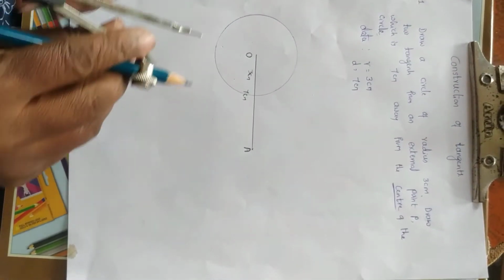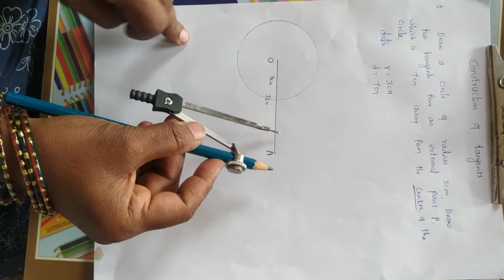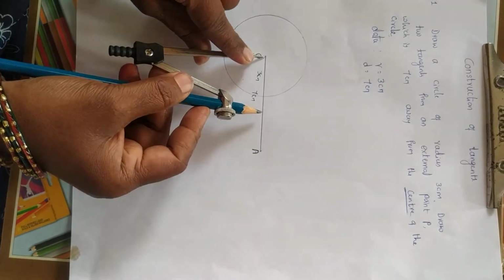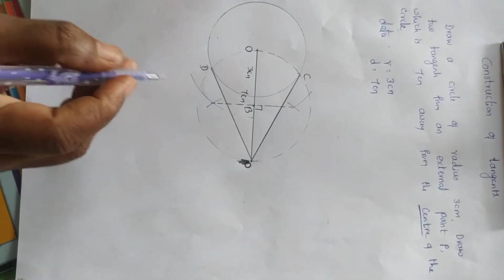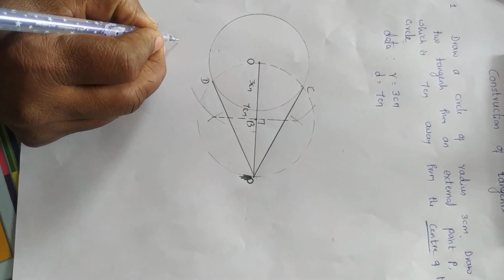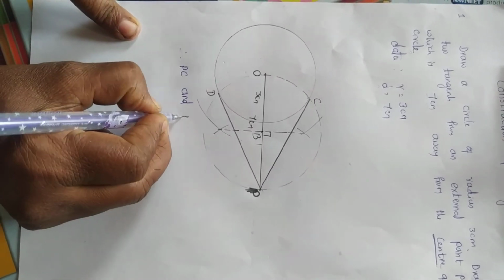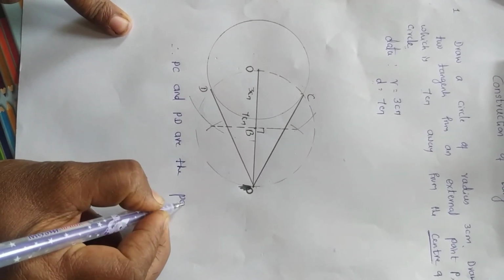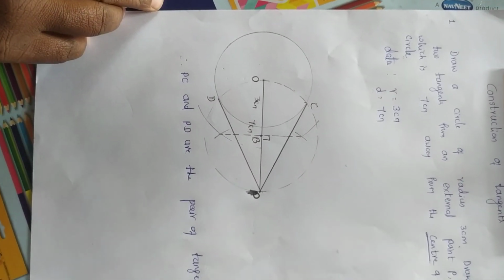Construction the pair of tangets to the circle of radius 3 CM which is 7 CM away from the centre of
Tangets construction